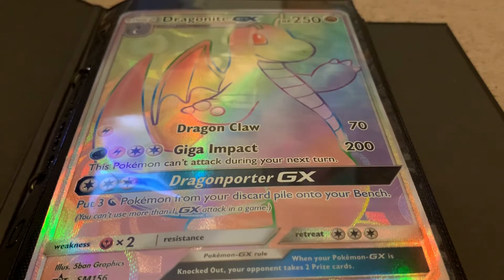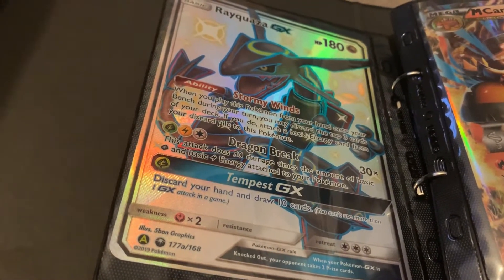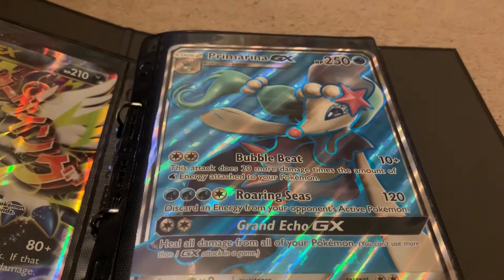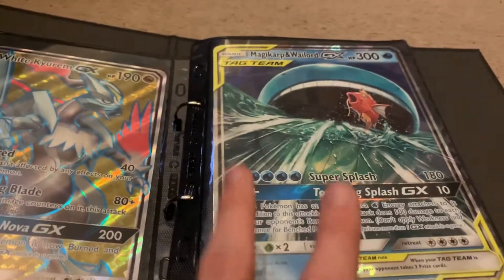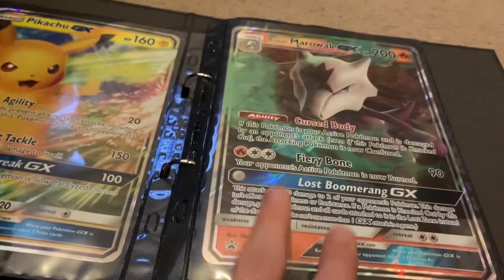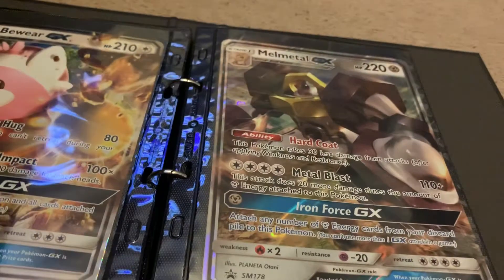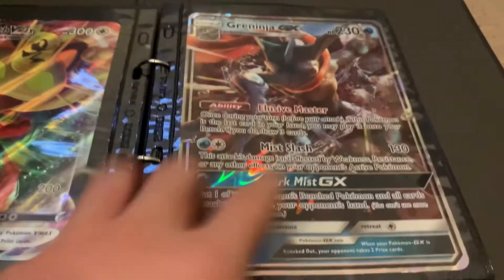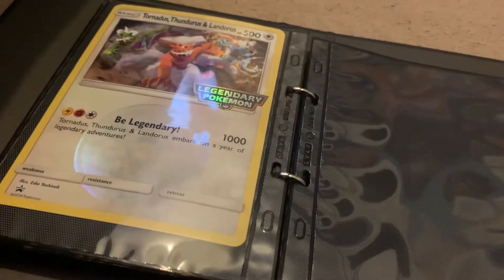Oversized card collection!